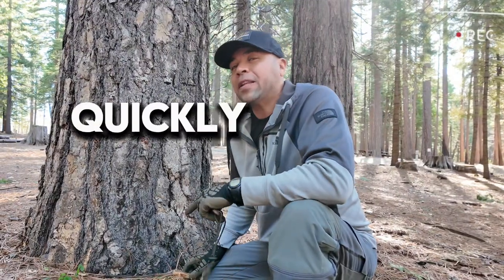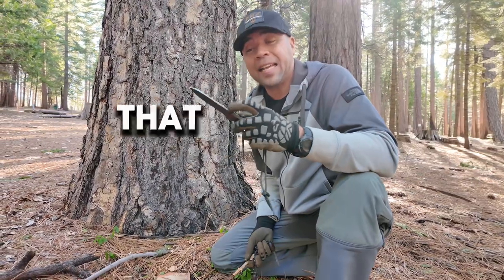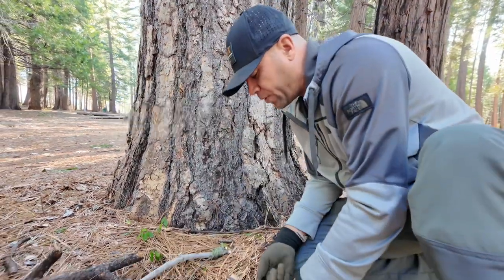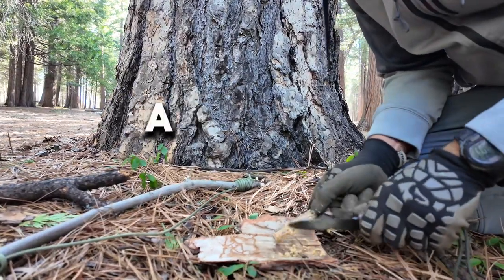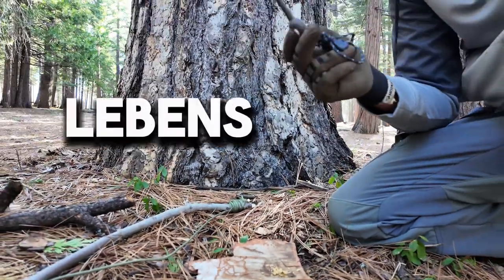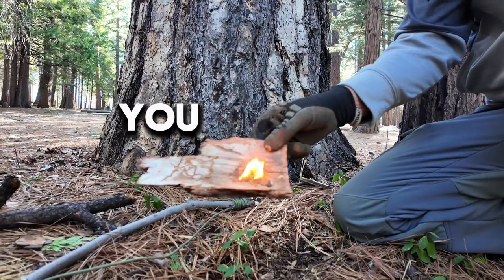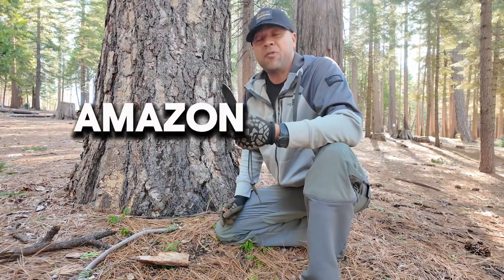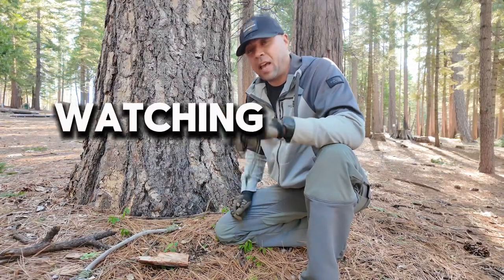How to Make a 10 Second Fire Hack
In this video I give you the information you need to be able to start a fire fast!

Esee Knife :

Uberleben Fire steel: